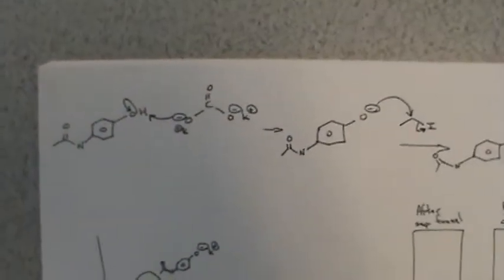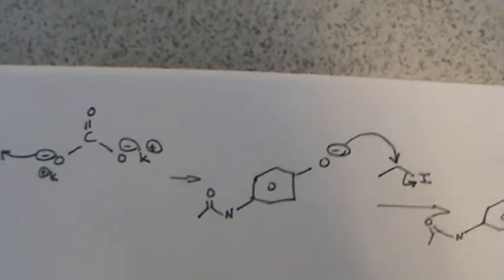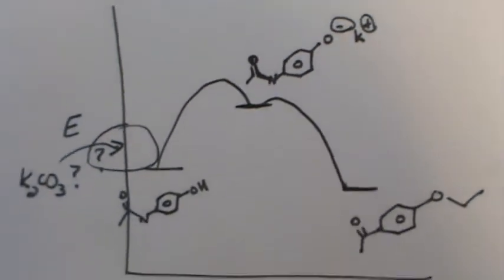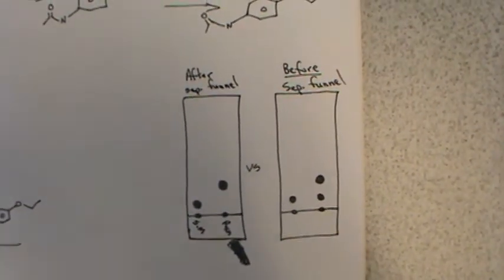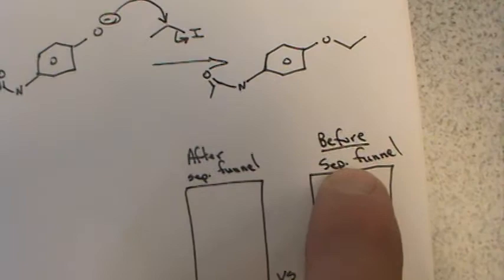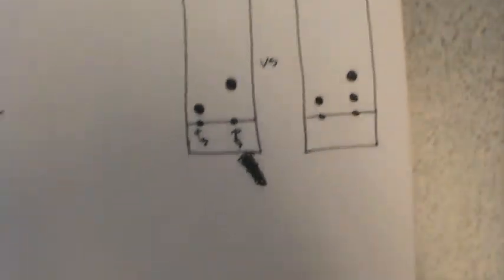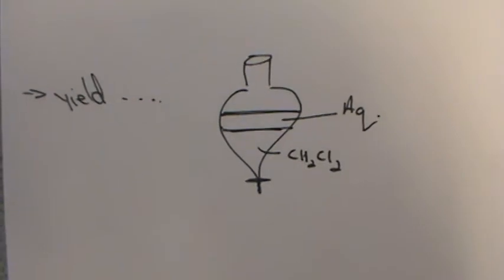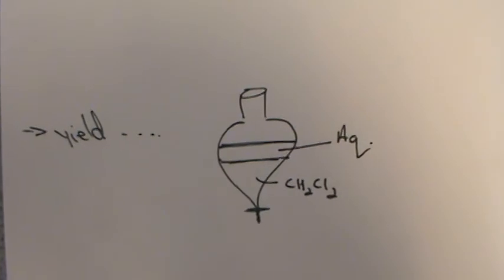expt 10 phenacetin disc video